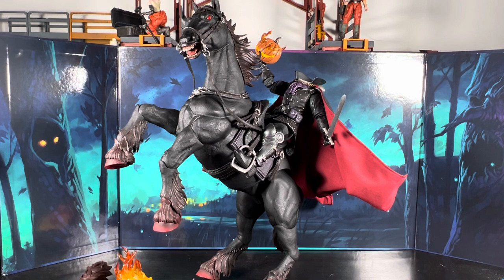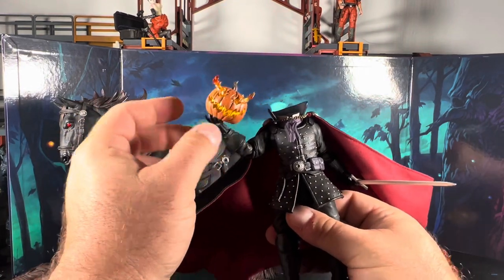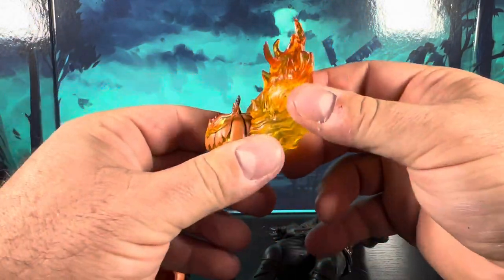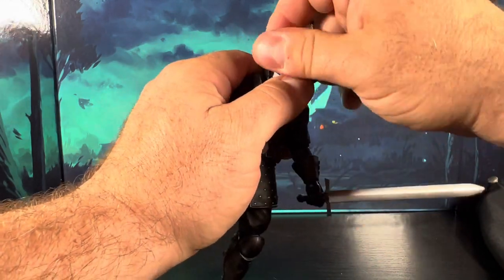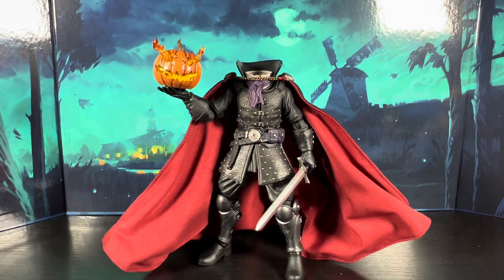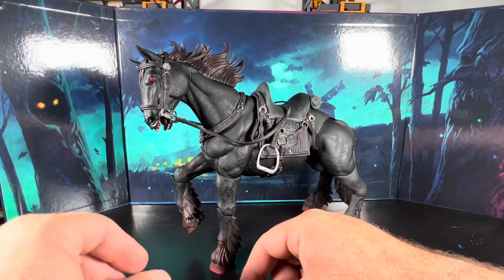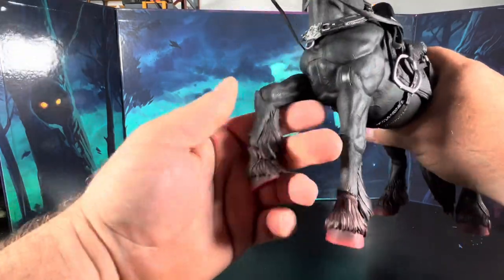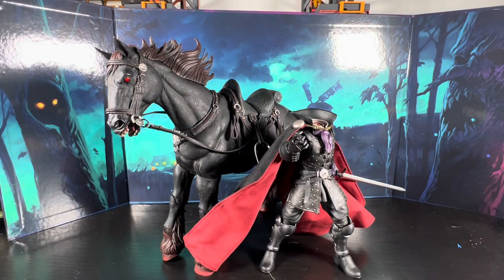4 Horsemen Figure Obscura Headless Horsemen Box Set Review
Four horsemen Figure Obscura The Headless Horsemen